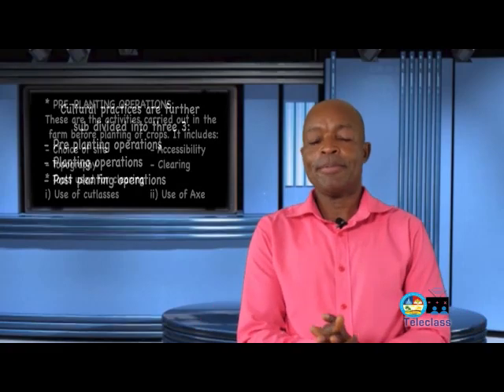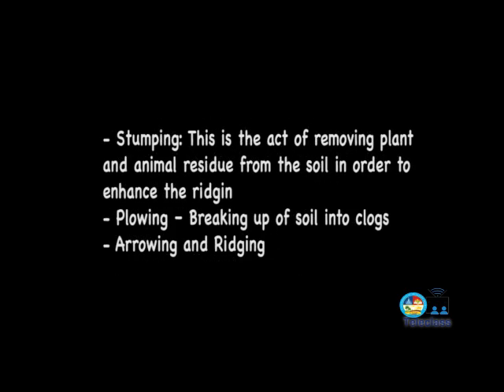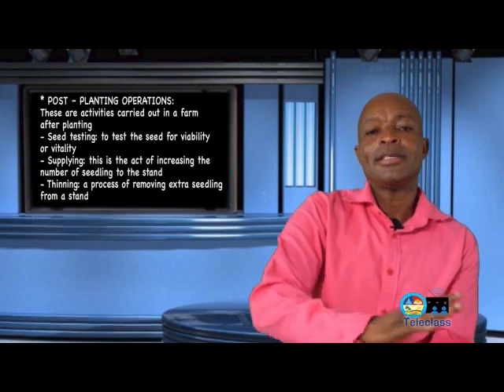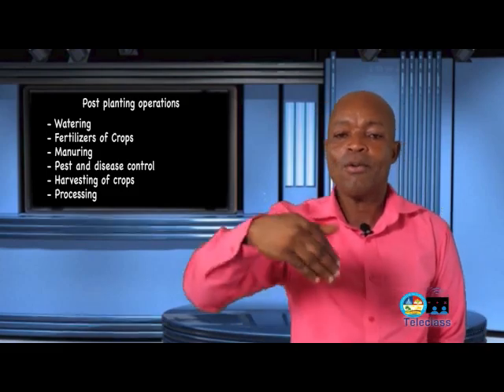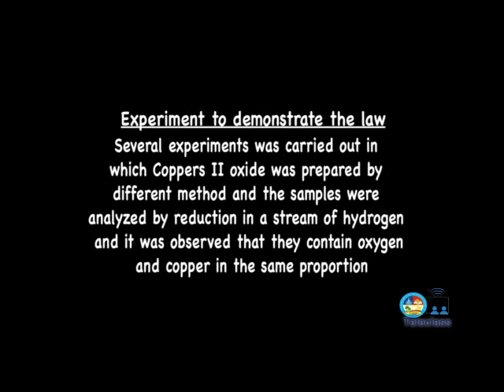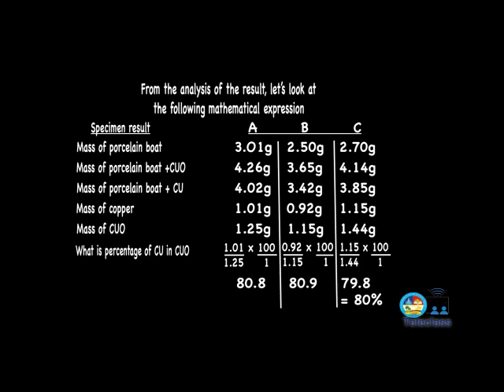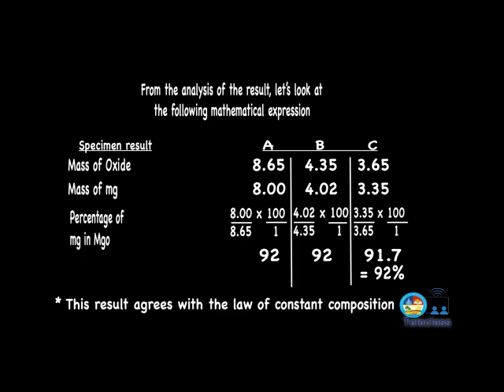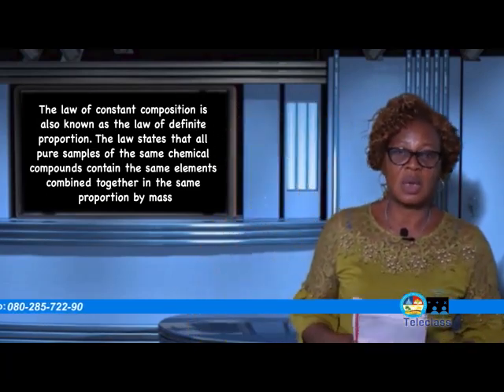Prevocational and Chemistry revision lessons from JSS3 and SS3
Prevocational and Chemistry revision lessons from JSS3 and SS3 on TELECLASS: an initiative of the Delta State Ministry of Basic and Secondary Education in conjunction with the Delta State Ministry of Information